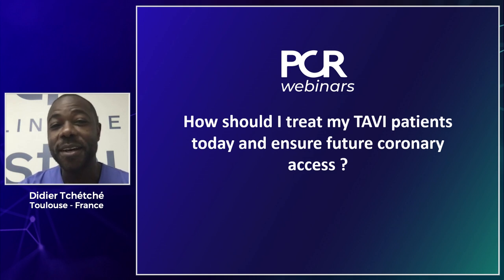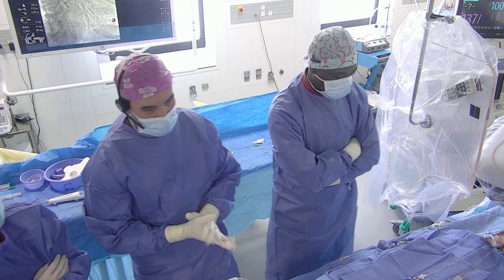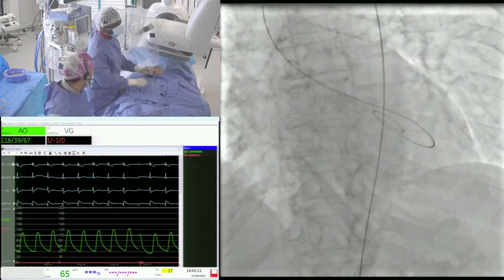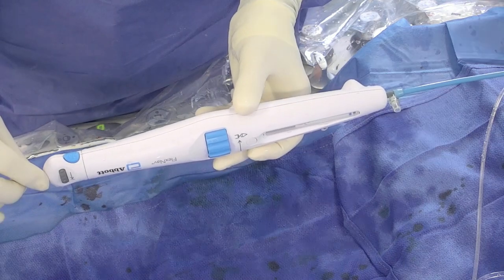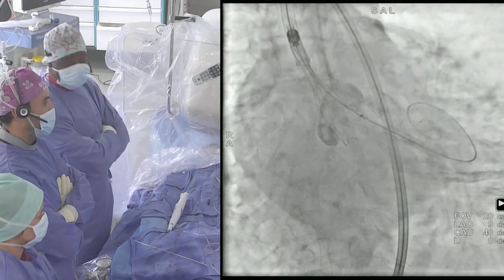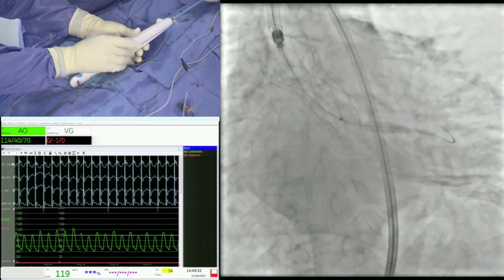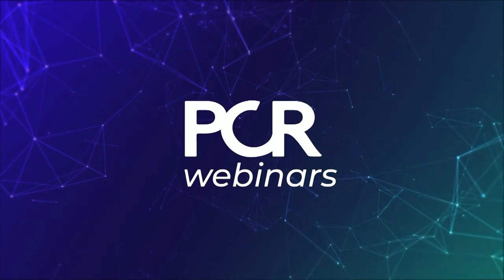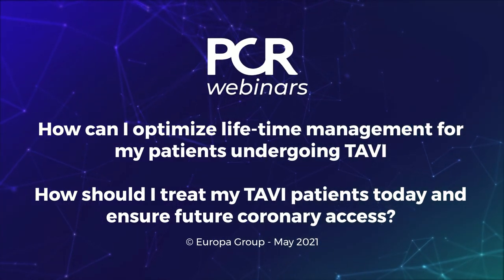How should I treat my TAVI patients today and ensure future coronary access? - Webinar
Watch this PCR Webinar if you want to learn about the importance of easy coronary access after TAVI, to learn techniques to achieve commissural alignment and to discuss best timing of coronary revascularisation in patients undergoing TAVI.